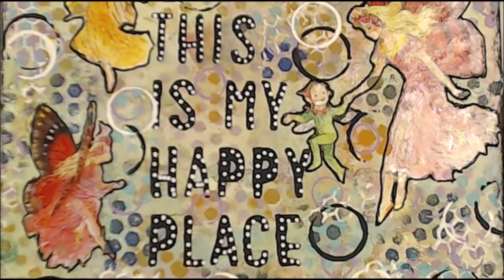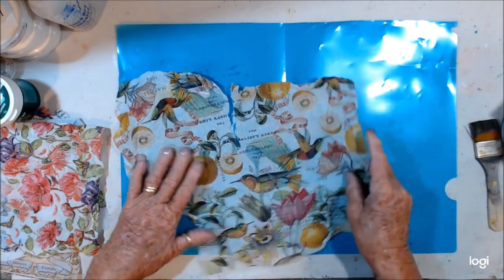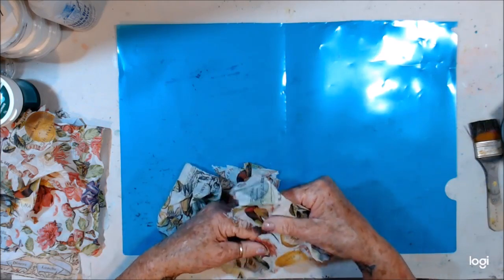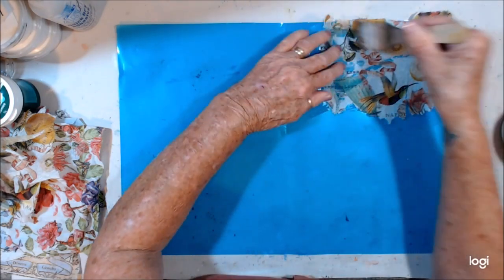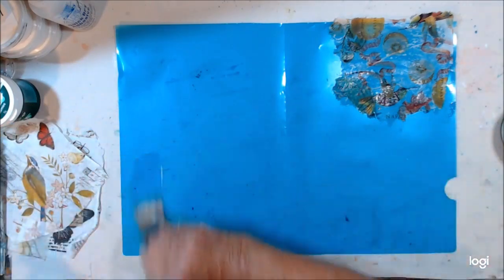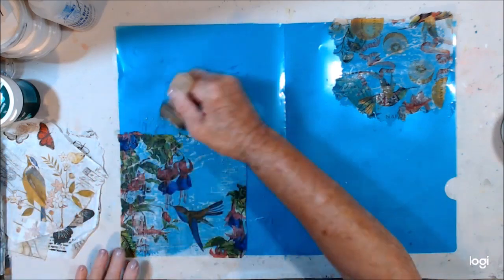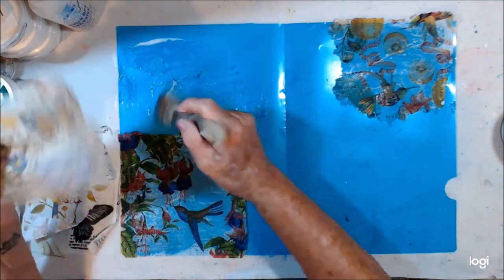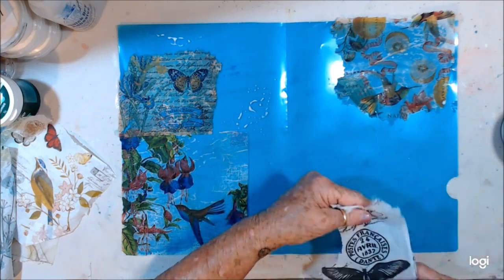Making Napkin Paper and Paper towel Paper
Snail Mail:
Maggie Lockley
27 Aotea Crescent
Tokoroa, 3420
South Waikato
New Zealand